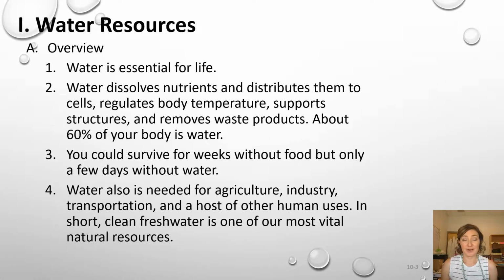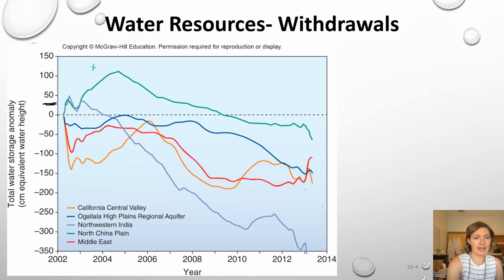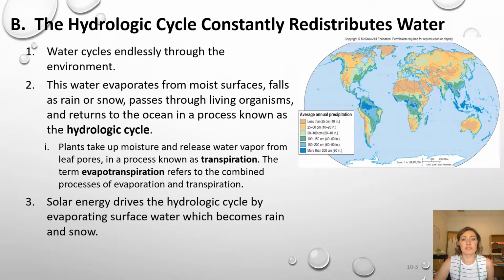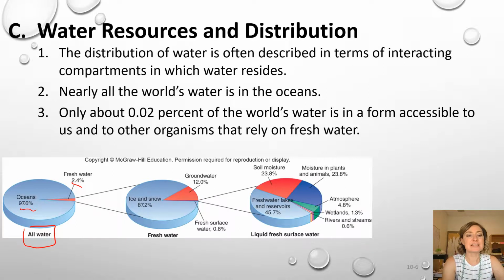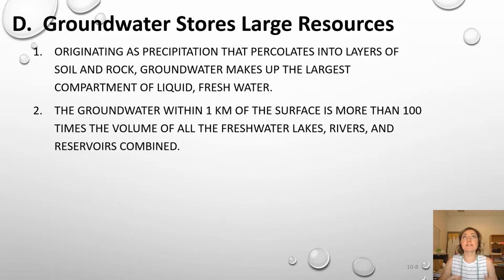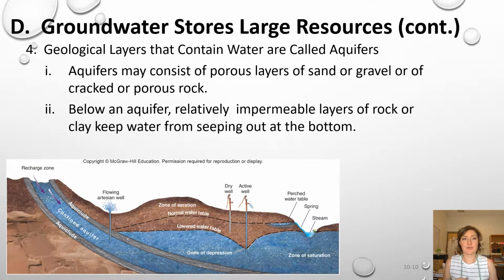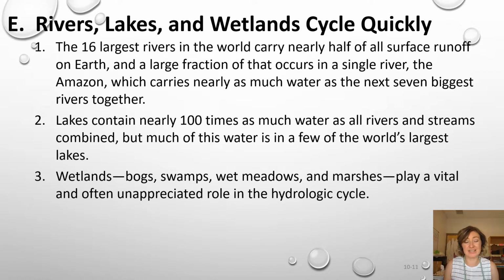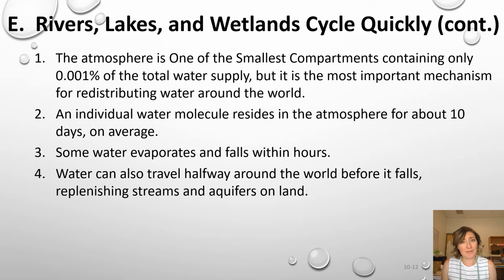CH 11 Water Podcast Part 1 Water Resources